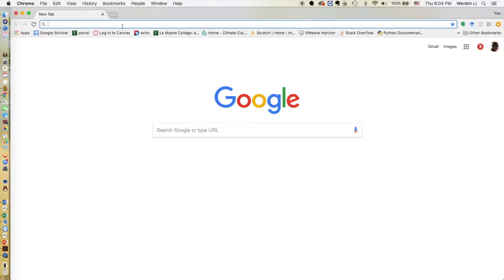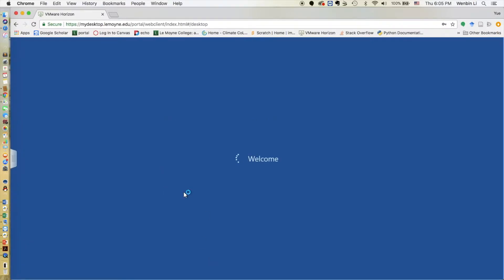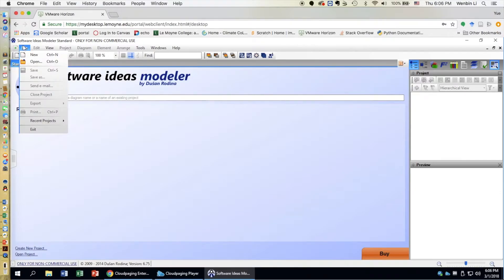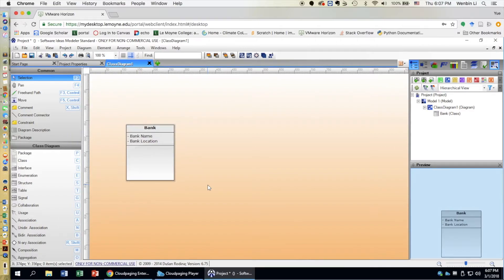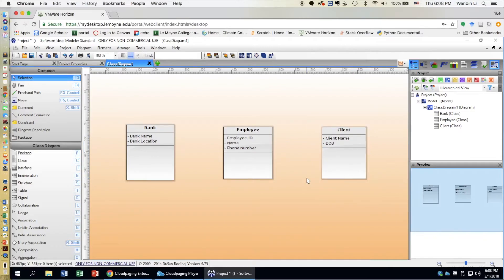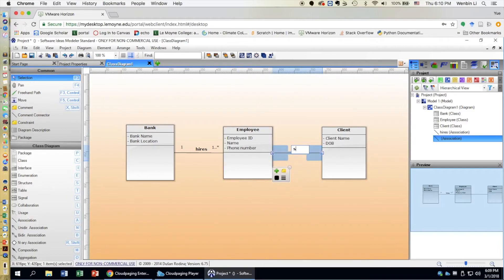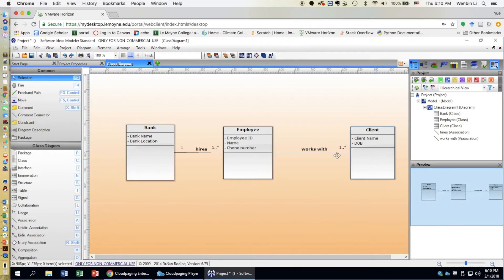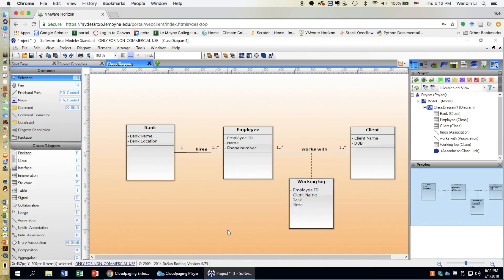Creating Class Diagram in Software Ideas Modeler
Instruction on how to get access to virtual desktop and how to create class diagram using software ideas modeler.
Software ideas modeler starts at 1:52